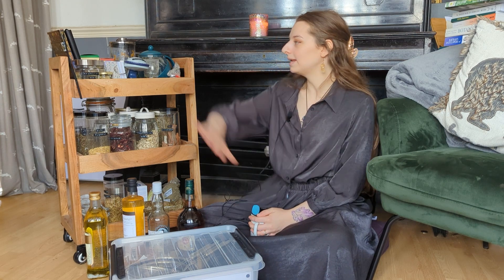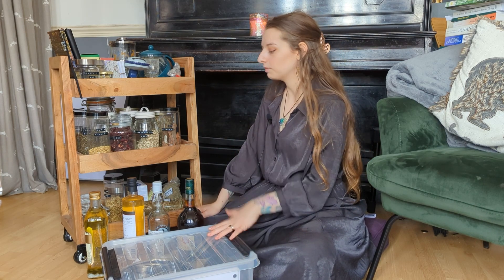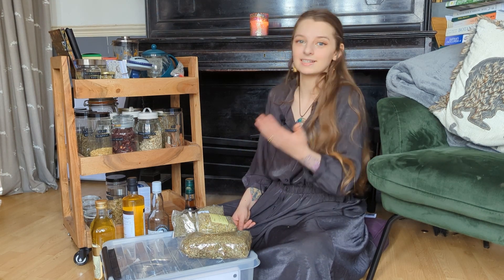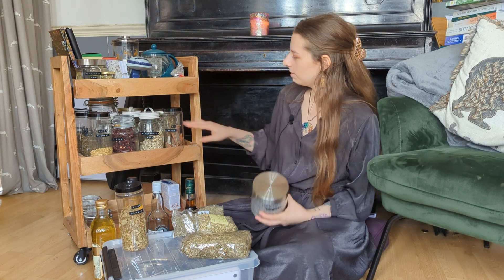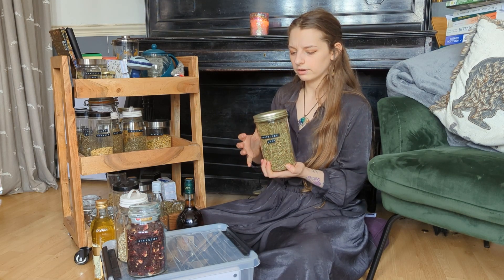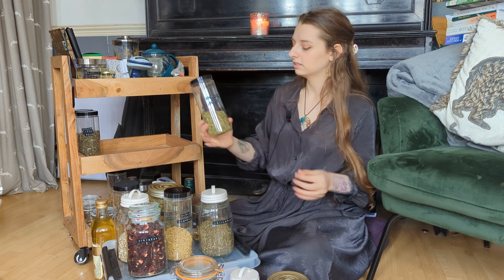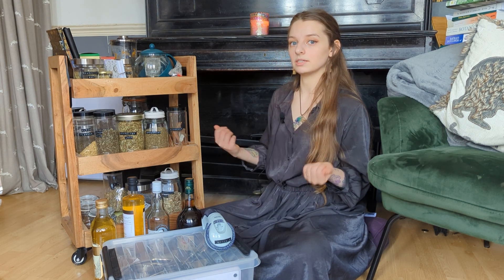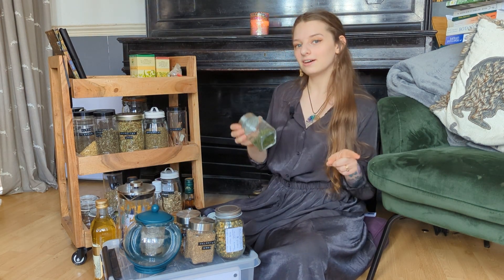Tour of my mini home apothecary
This week I'm giving you all a tour of my mini home apothecary! I talk about herbs, storage, tools, liquids and where I started. So grab a cup of tea and let me show you around.

Chapters:
00:00 Intro
01:00 Tools
02:31 Liquid
03:40 Herbs 1 and jars
07:58 Herbs 2
14:05 Herbs 3 and notebooks
19:40 How I started
21: 58 O utro
22:53 Outtakes